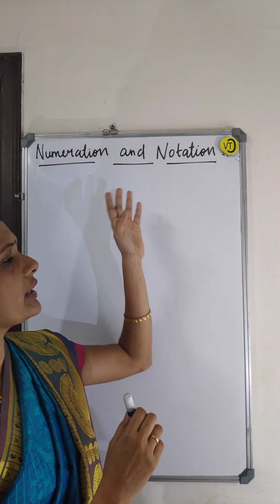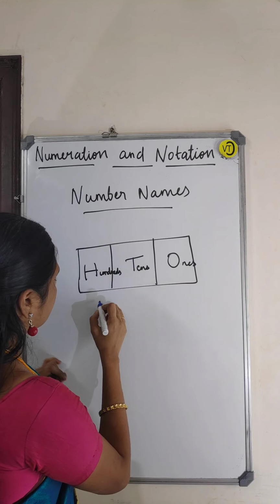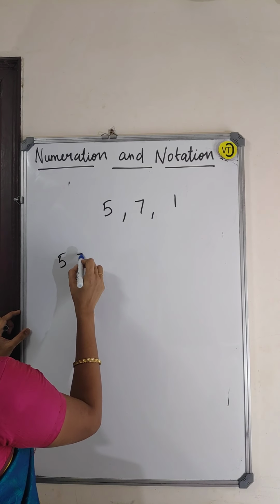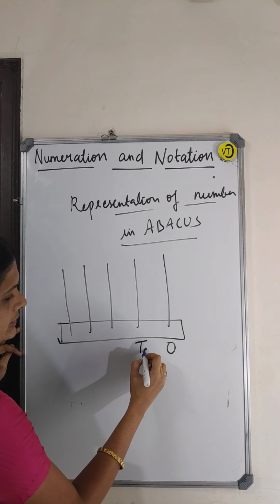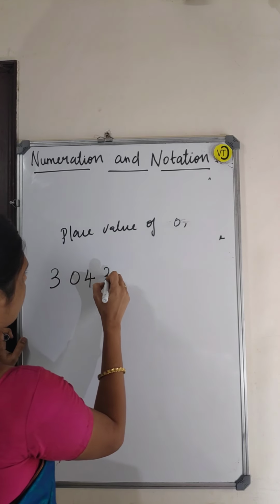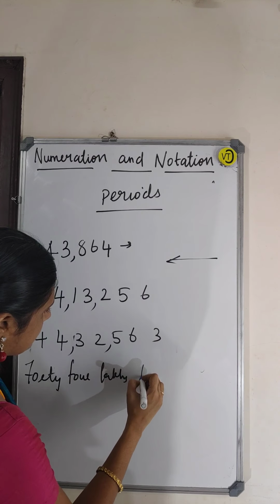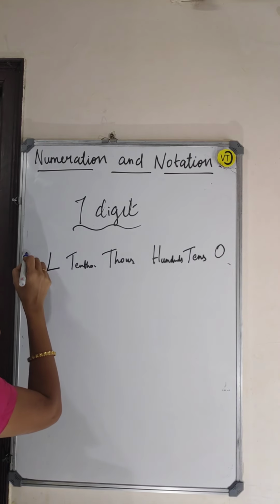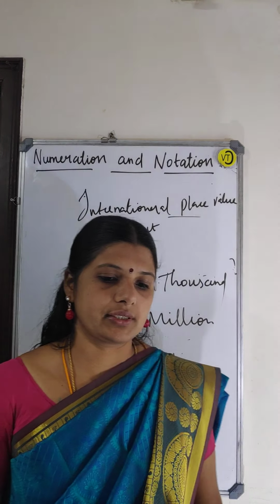Numeration and notations.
In this video I will explain you about Numeration and notations.